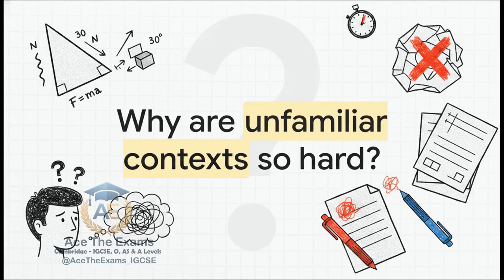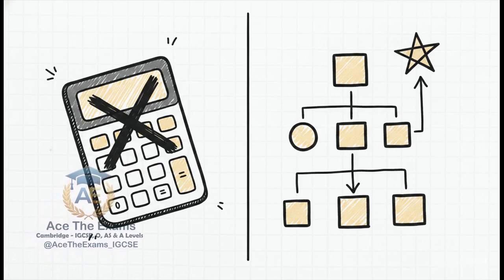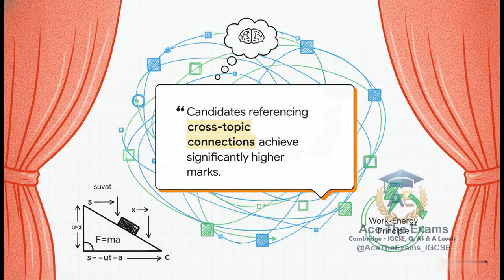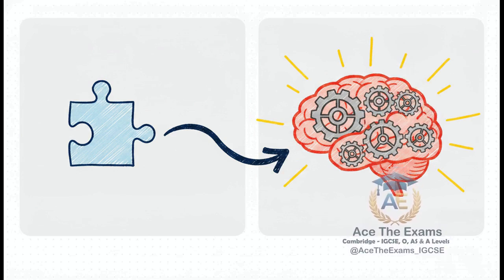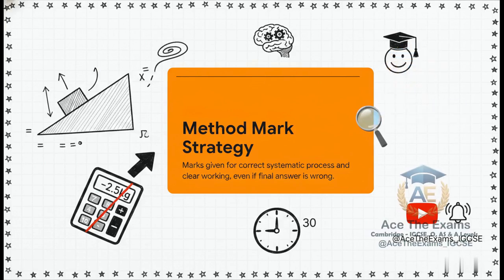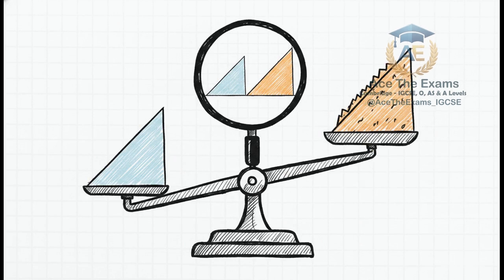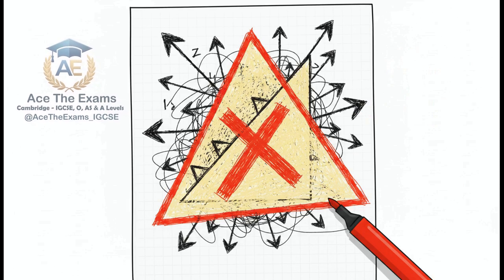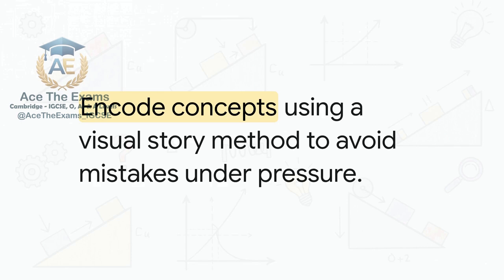Newton's Laws of Motion Motion on Inclined Planes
Learn newton's laws of motion motion on inclined planes quickly with clear exam-focused steps and a concise worked explanation. examtips alevel math #9709